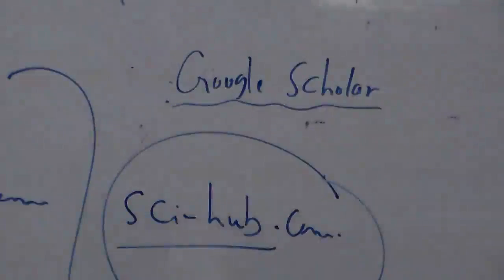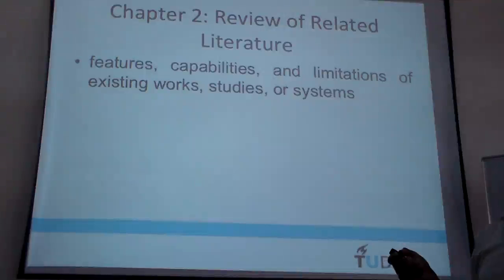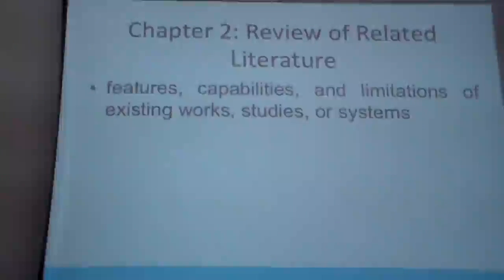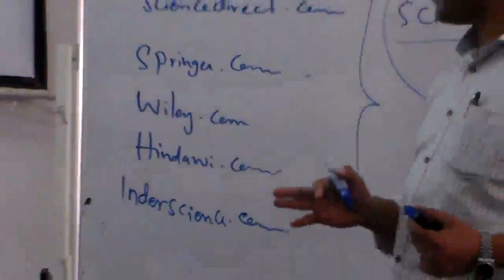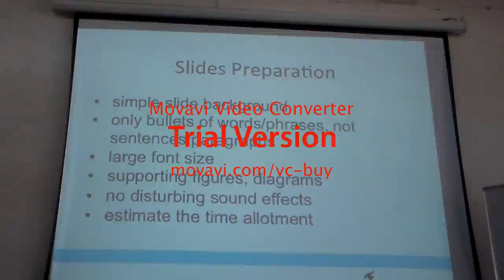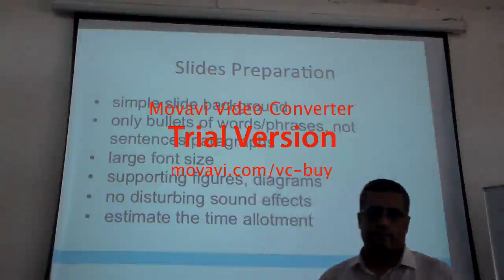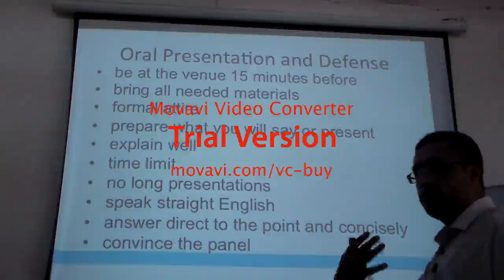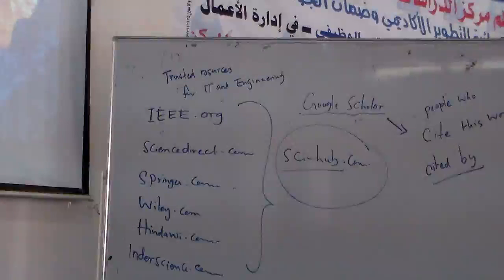Lecture 4 part 6